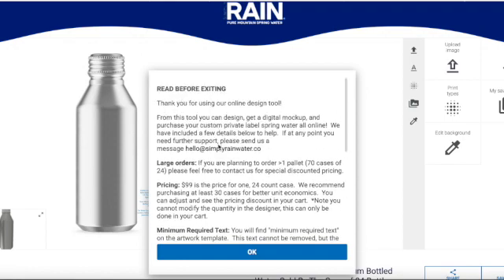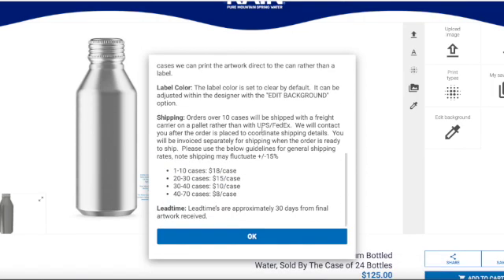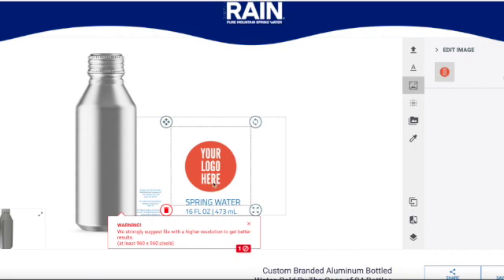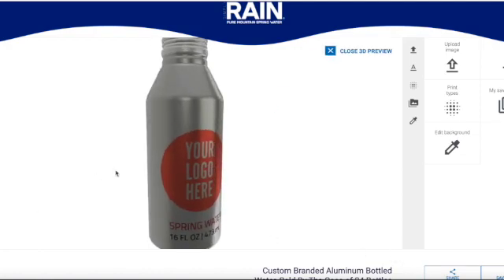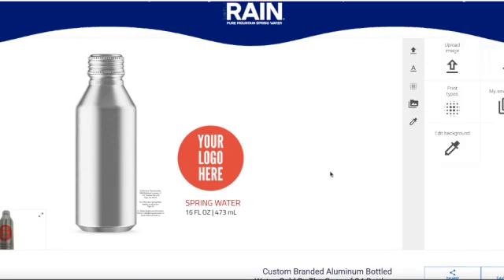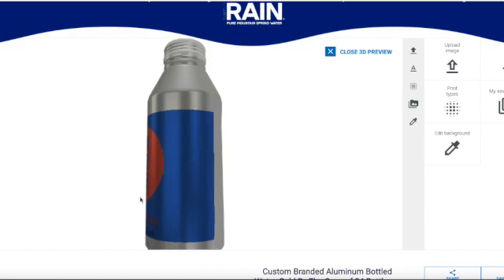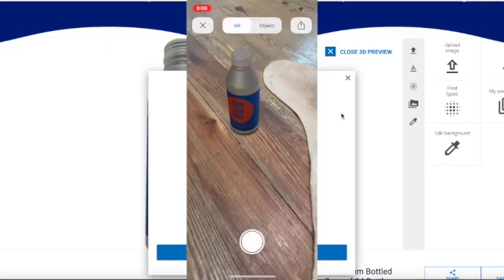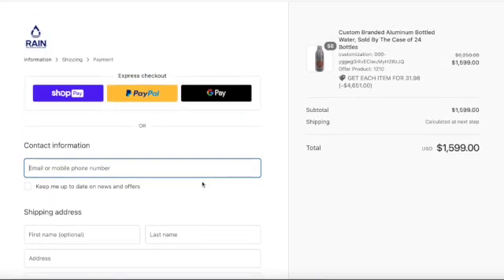RAIN Bottle Builder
Tutorial for our online private label canned water bottler designer.